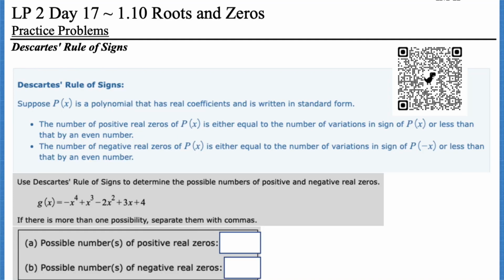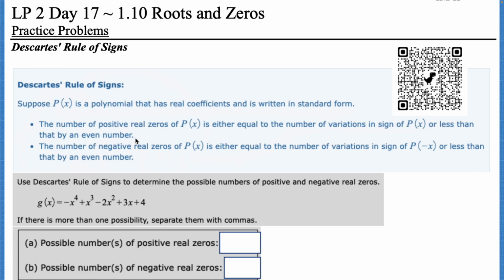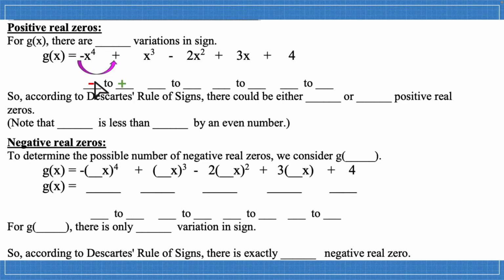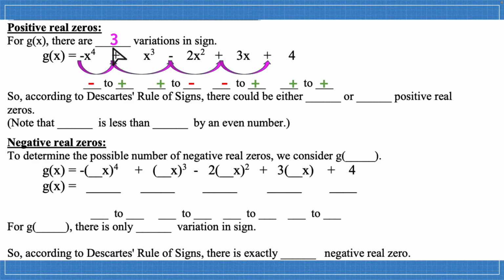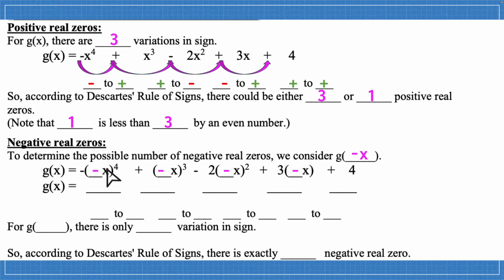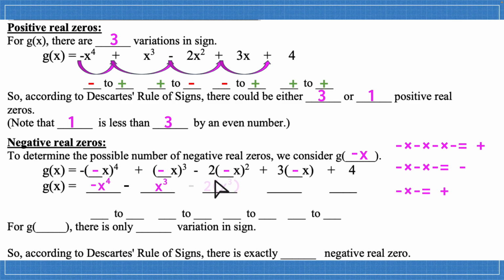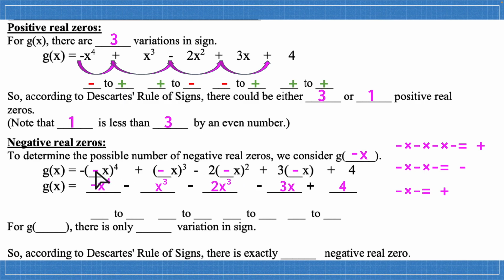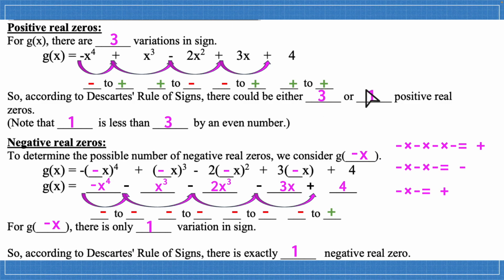Ch. 4.7 - Decartes' Rule of Signs